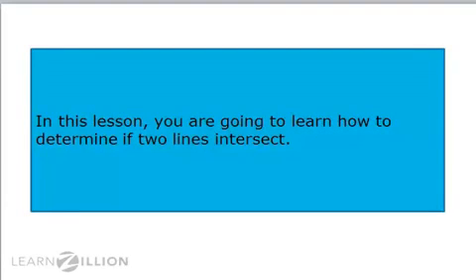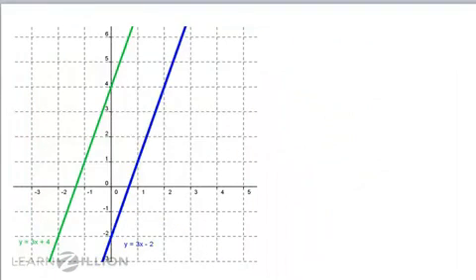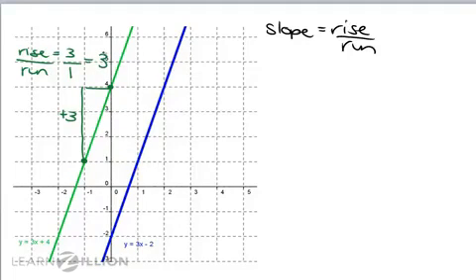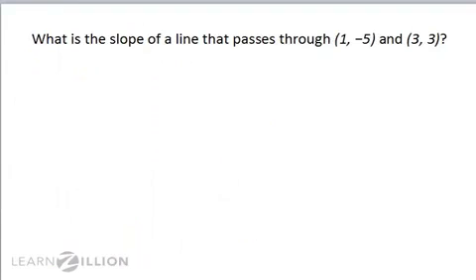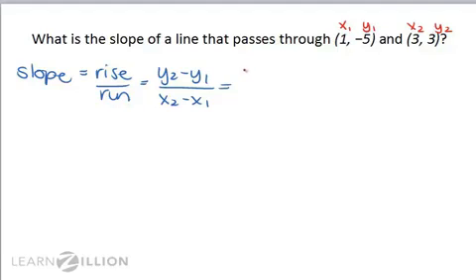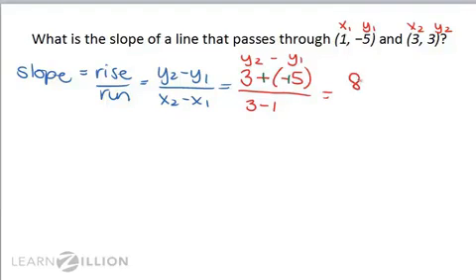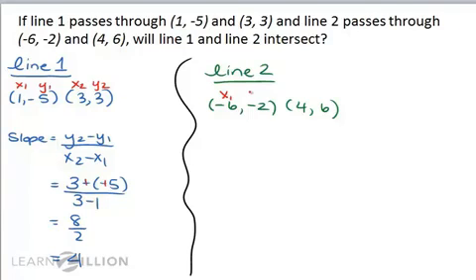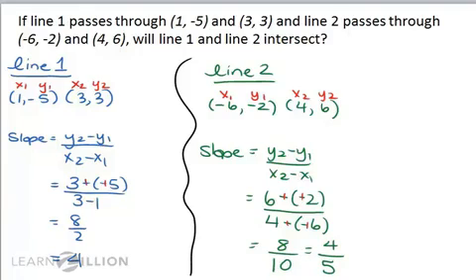Determine whether 2 lines intersect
In this lesson you will learn how to determine whether 2 lines intersect.

ADDITIONAL MATERIALS

STANDARDS

CCSS.8.EE.C.8.a Understand that solutions to a system of two linear equations in two variables correspond to points of intersection of their graphs, because points of intersection satisfy both equations simultaneously.

TEKS.A1.5.C solve systems of two linear equations with two variables for mathematical and real-world problems.

IN.AII.SE.2 Solve systems of two or three linear equations in two or three variables algebraically and using technology.

IN.8.AF.8 Understand that solutions to a system of two linear equations correspond to points of intersection of their graphs because points of intersection satisfy both equations simultaneously. Approximate the solution of a system of equations by graphing and interpreting the reasonableness of the approximation.

VA.EI.A.4.e practical problems involving equations and systems of equations.

VA.EI.A.4.d systems of two linear equations in two variables algebraically and graphically; and